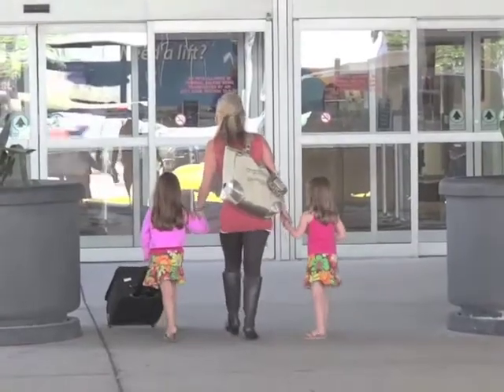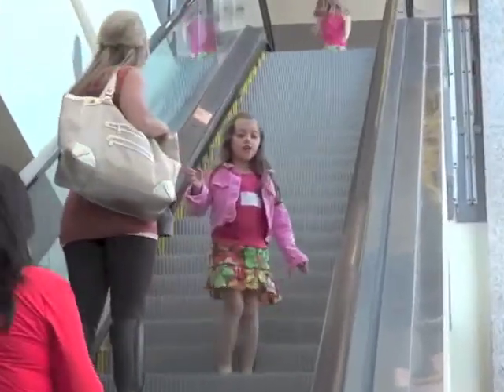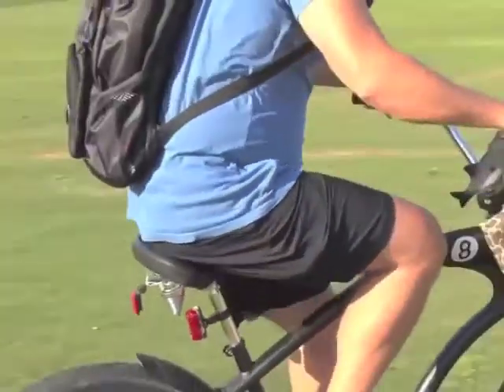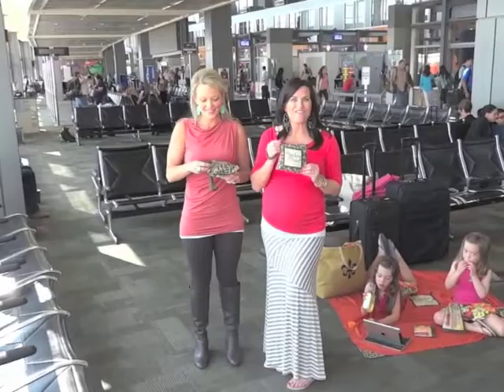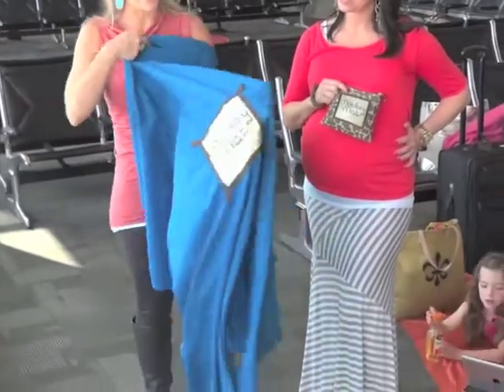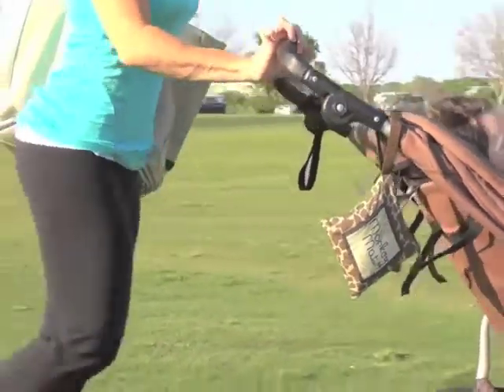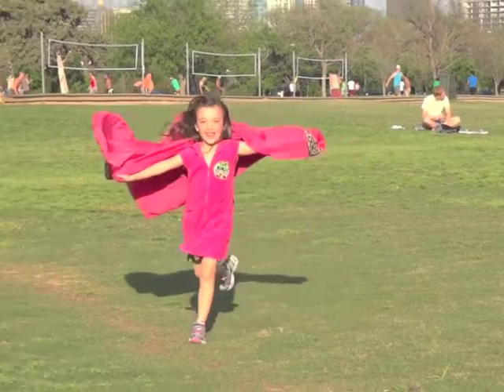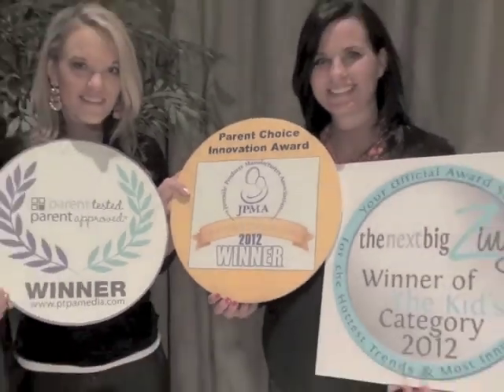Monkey Mat Shark Tank Application - April 2013